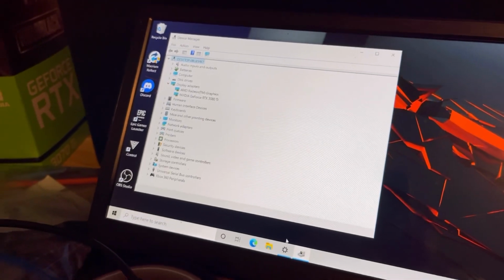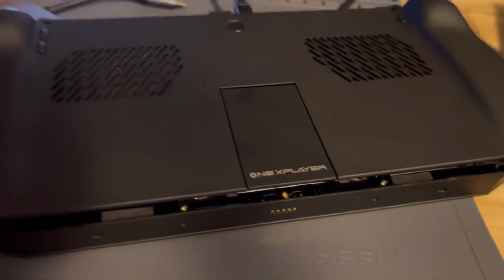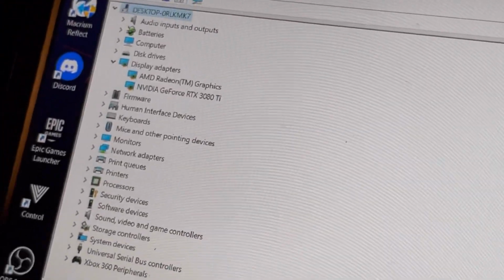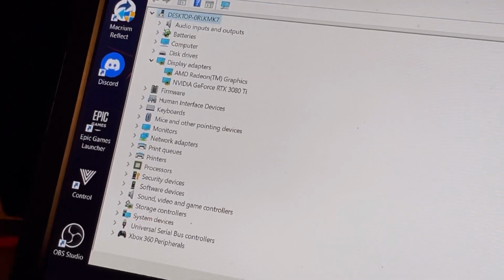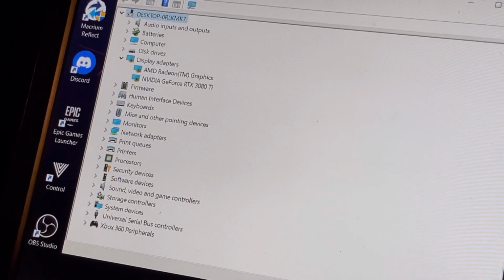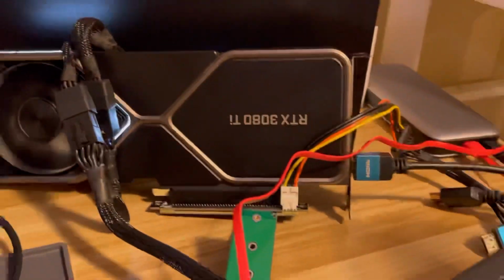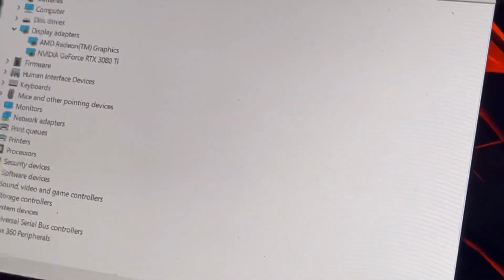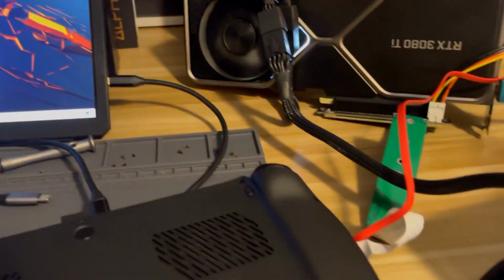Follow Up Video: My AMD One X Player eGPU Trial - Some Success and Ultimate Failure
Just a quick follow up to my amd oxp eGPU build video. I did get it to recognize the 3080 ti in windows but I ultimately was unable to get video output except in the bios. I suspect my adapter may be inadequate.